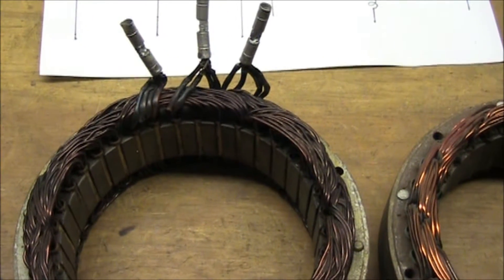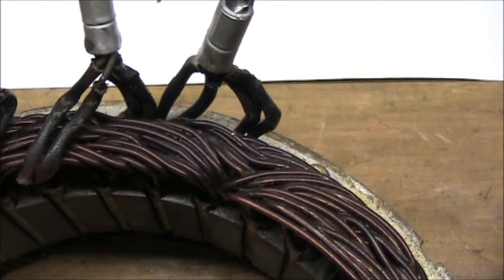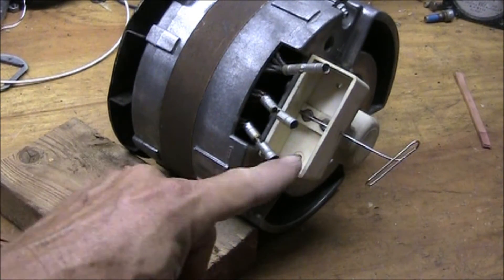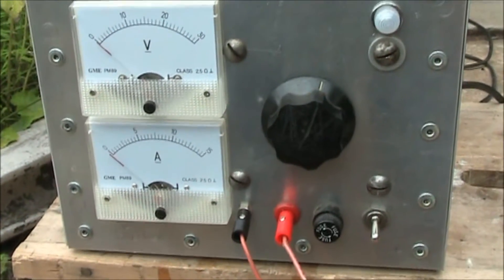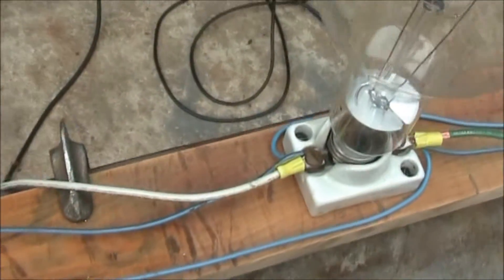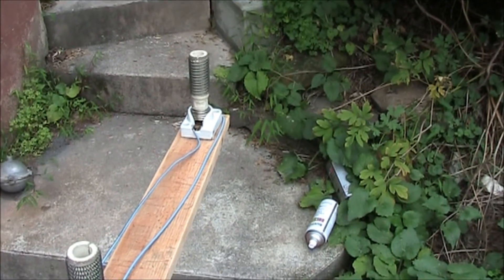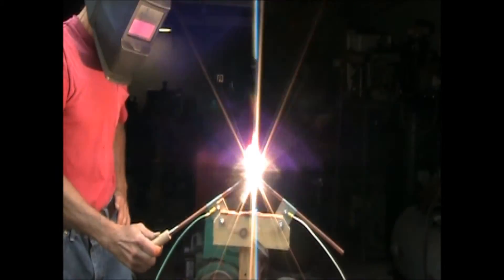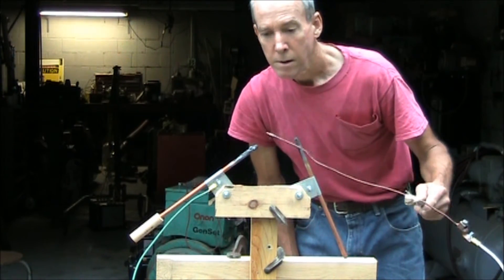High output car alternator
Examining a 105 amp Leece Neville car alternator. Open circuit voltage is just over 100 volts. Looks like maximum wattage is around 1500 watts. The factory did a beautiful job winding the stator. That Briggs engine was at it's limits.